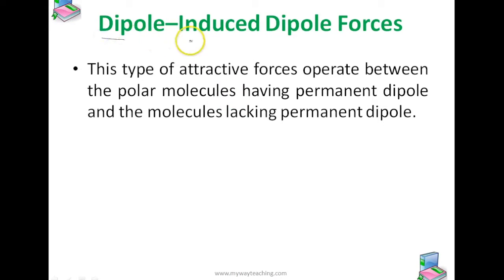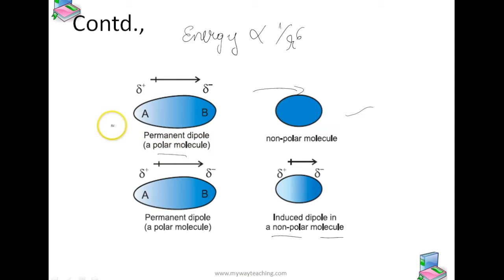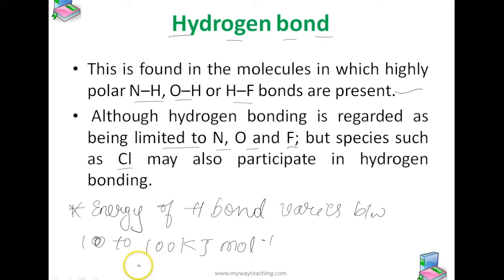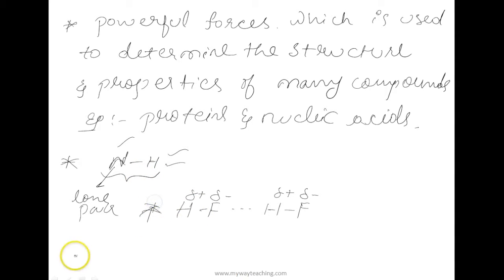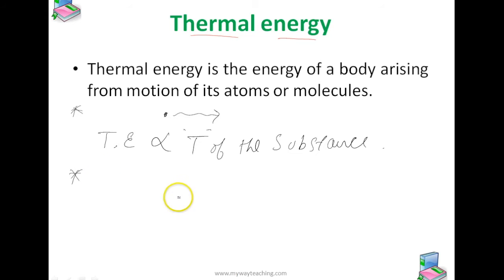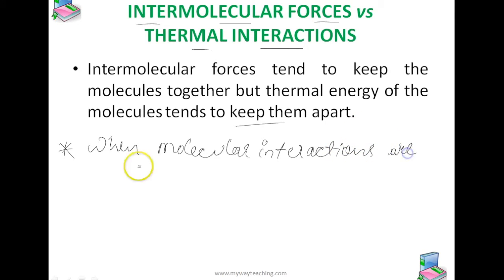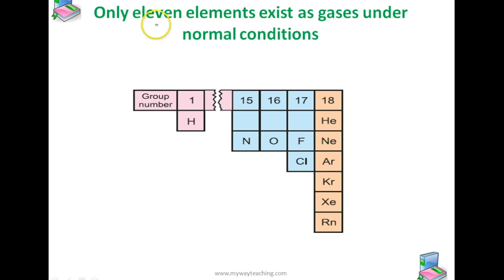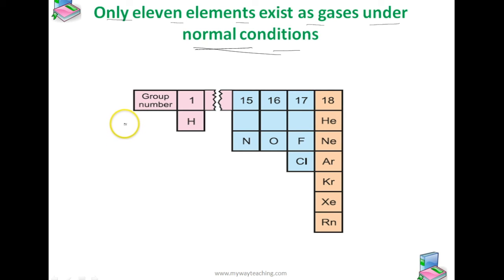Chemistry Class 11 Chapter 5 Part 2|STATES OF MATTER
• explain the existence of different states of matter in terms of balance between intermolecular forces and thermal energy of particles;
• explain the laws governing behaviour of ideal gases;
• apply gas laws in various real life situations;
• explain the behaviour of real gases;
• describe the conditions required for liquifaction of gases;
• realise that there is continuity in gaseous and liquid state;
• differentiate between gaseous state and vapours;
• explain properties of liquids in terms of intermolecular attractions.